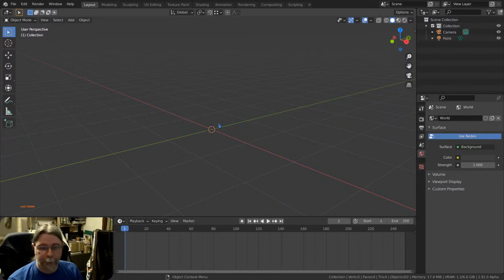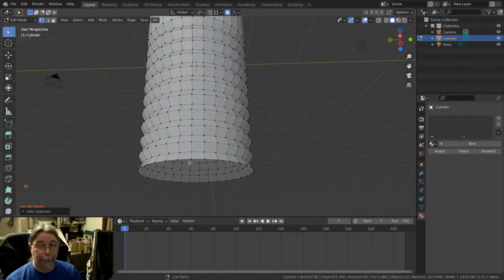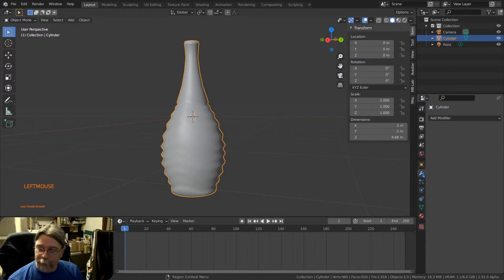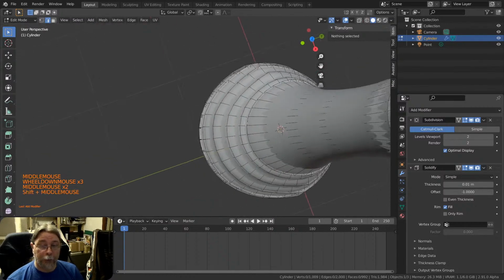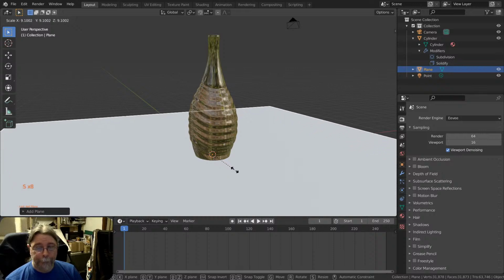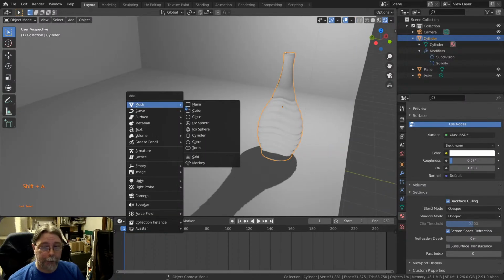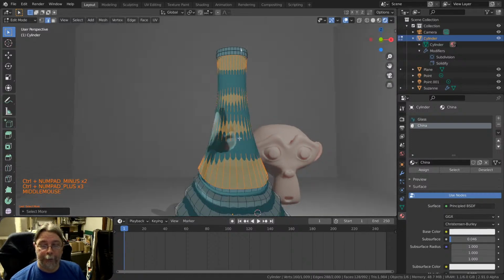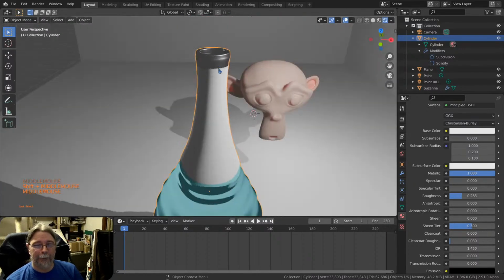Blender is not that Difficult #0003 - Live Stream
Blender Live Stream - Ask me stuff! I'll try to show you stuff! - This time: Making a glass bottle! Loop cuts, extrusions, subdivision surface modifier, solidify modifier, simple glass shader, refraction, materials, some excursions into subsurface scattering on the side!